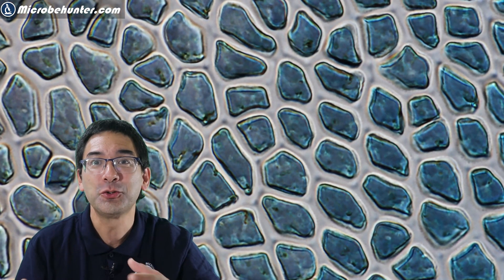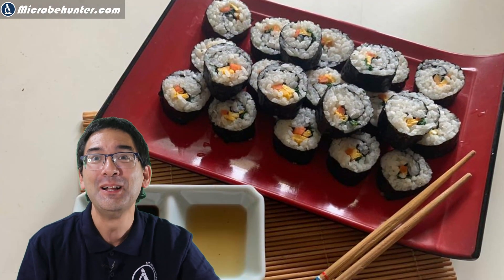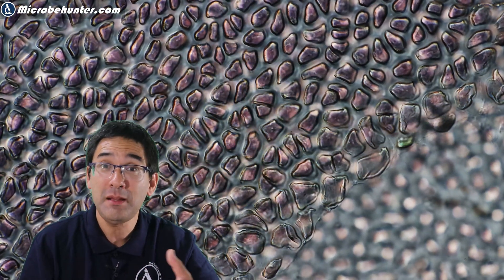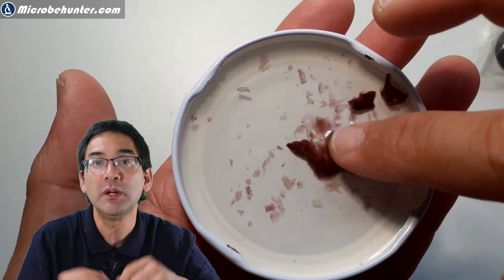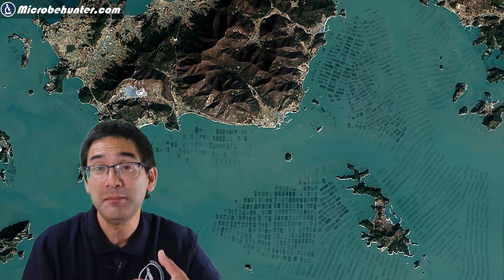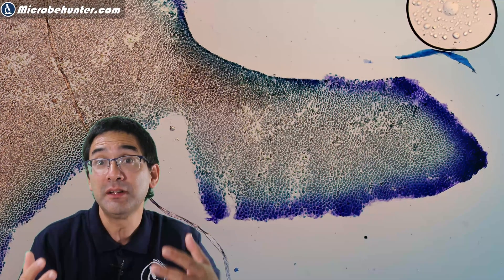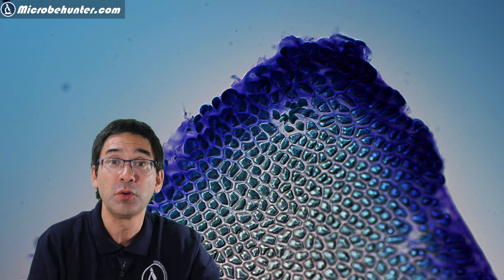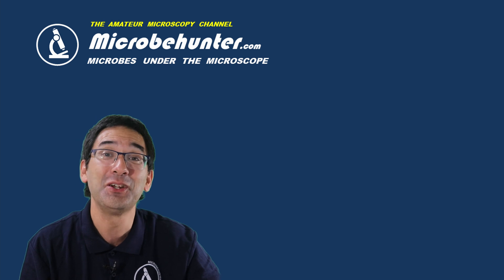SEAWEED under the microscope 🔬 Thinner than paper but more interesting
In many Asian countries seaweed is an important part of everyday food. Today I put some seaweed under the microscope.

SW150 (introductory microscope)
Slides, Cover Glasses